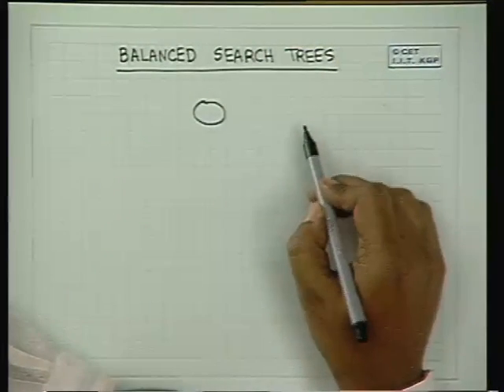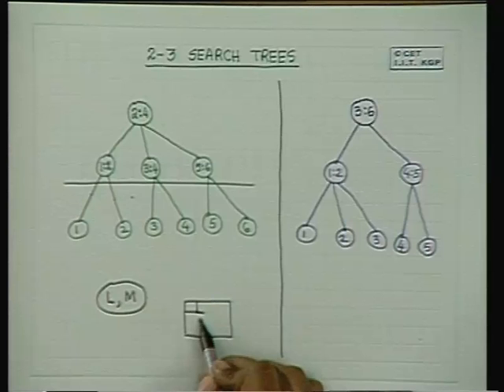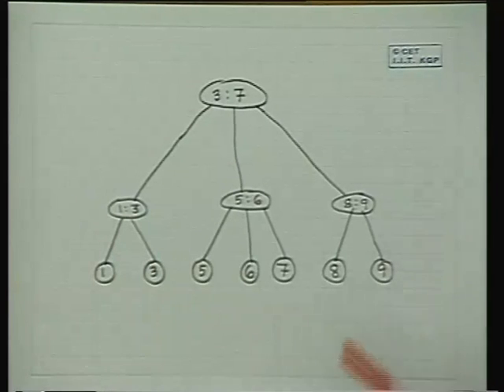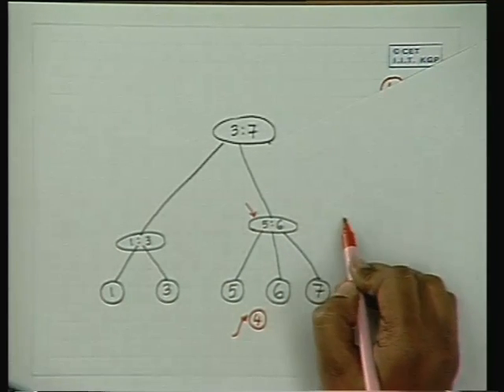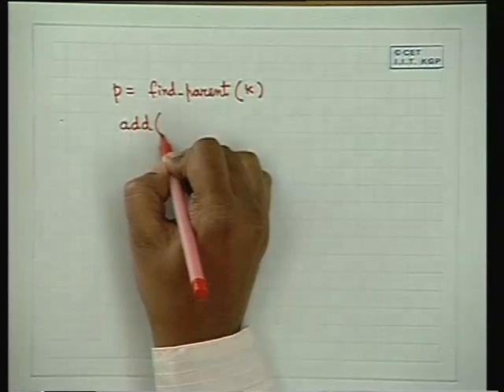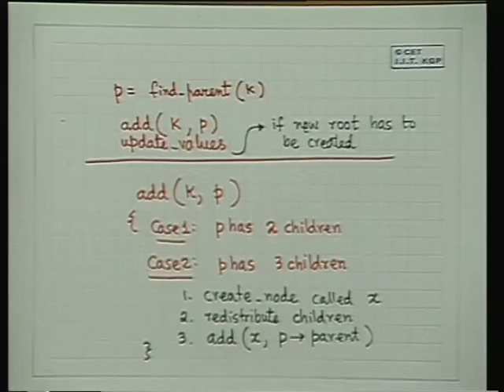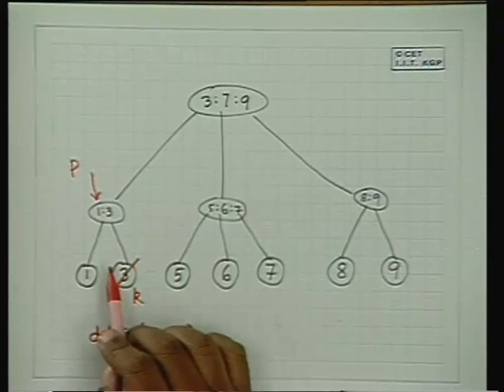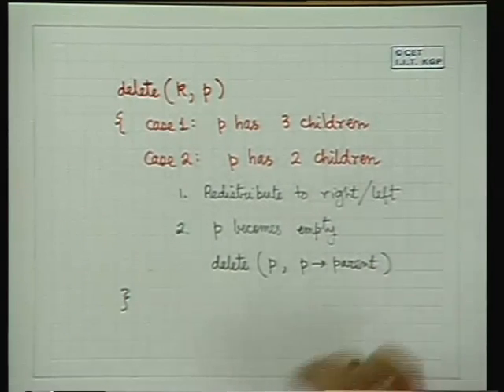Lec-25 2-3 Trees